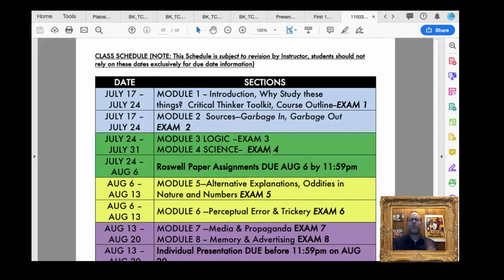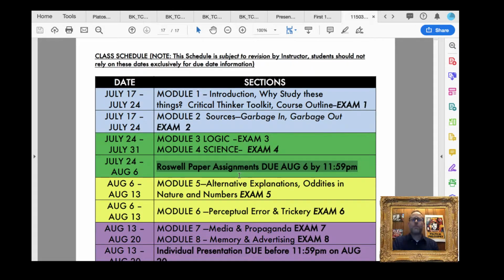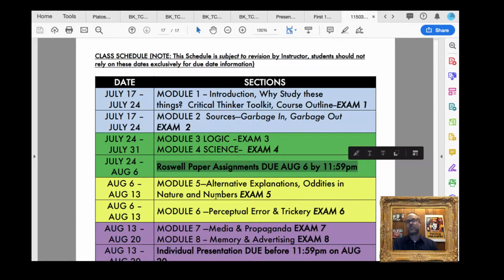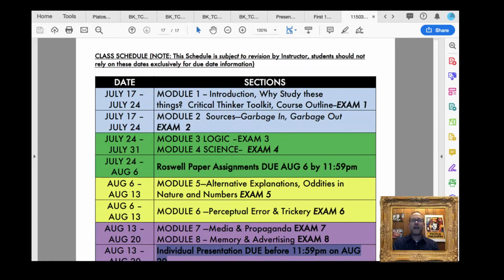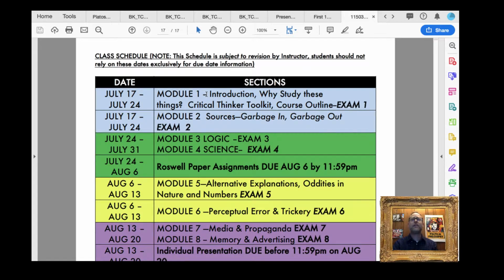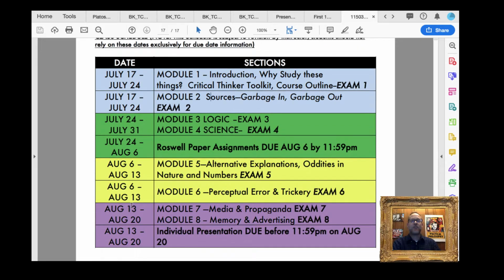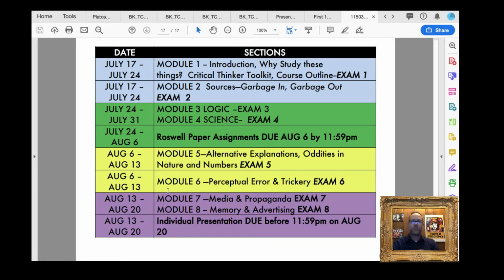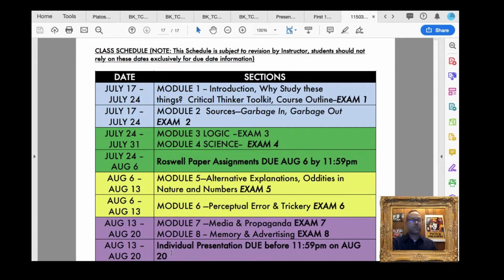Class Schedule Video